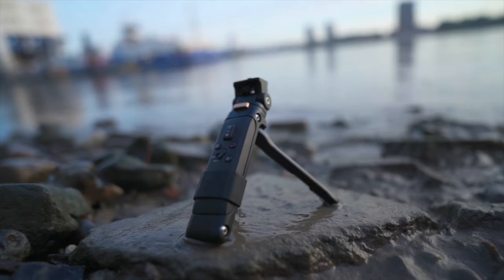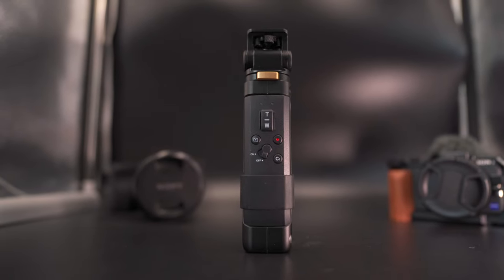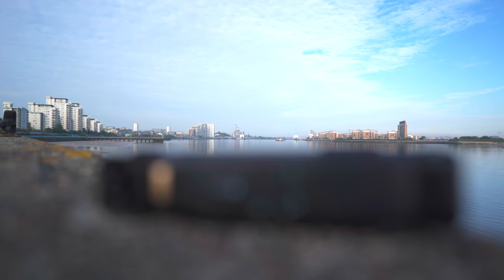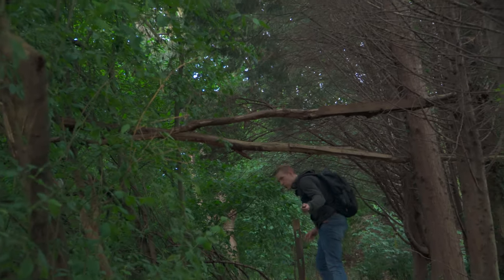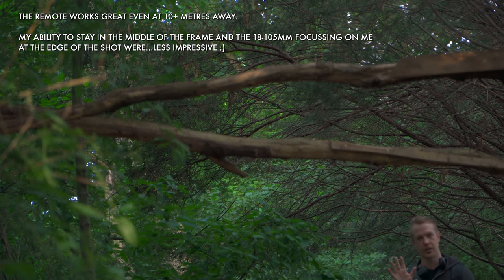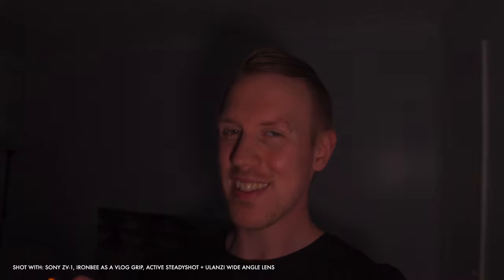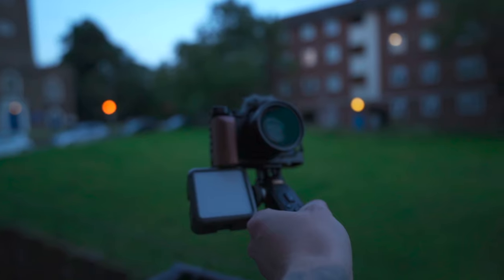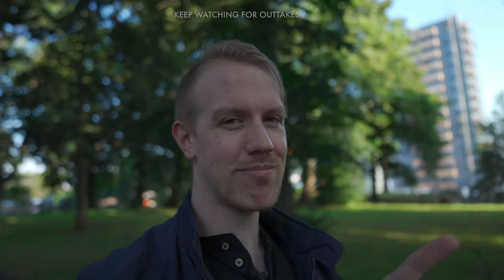Best Wireless Shooting Grip & Tripod? Inkee Ironbee: Accessory for ZV-1, A7C, A6400, ZV-E10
Today we talk about the Inkee Ironbee, a wireless bluetooth shooting grip, remote control and mini tripod! Wil this be the best vlogging grip to cameras like the Sony ZV-1, A7C, ZV-E10 and A6400? Let's find out!

UK LINKS
Inkee Ironbee Wireless Grip & Tripod
Sony FE20mm f1.8G Lens
Sony A6400
Ulanzi RBG Light
Sony 16-50 f3.5-5.6 lens
Sony 18-105 f4 lens
Smallrig ZV-1 Cage
Sigma 30mm f1.4 lens

Sony A7C with 28-60 Lens
Ivissi Ring Light
Smallrig ZV-1 Cage

Timestamps
00:00 Intro
00:46 Overview
01:23 Design & Basic Info
02:44 Removable Remote Control
03:22 Controls & Buttons
04:14 Remote Control Zoom Lens Test
04:40 Remote Control Range Test
05:29 Cool Shooting Idea 1
06:41 Cool Shooting Idea 2
07:21 Bluetooth Pairing
07:53 Bonus Feature
08:26 Conclusions & Recap
10:53 Outtakes